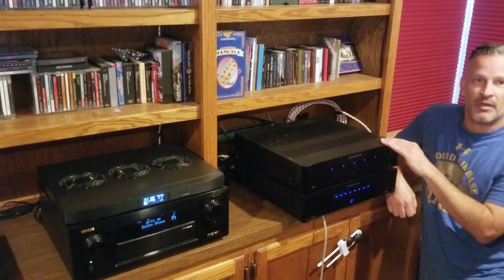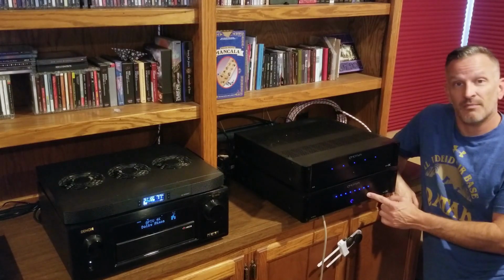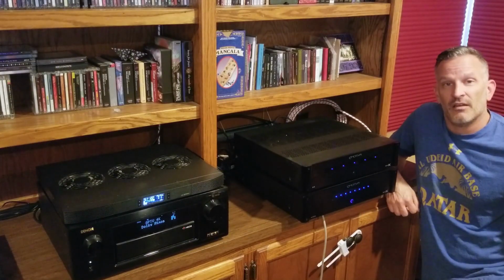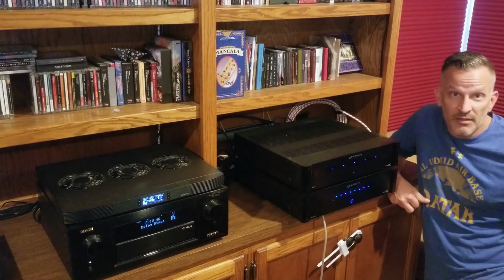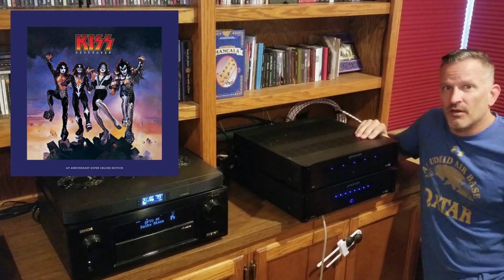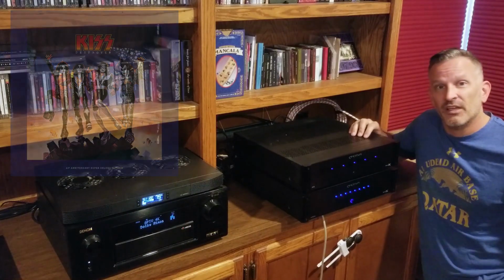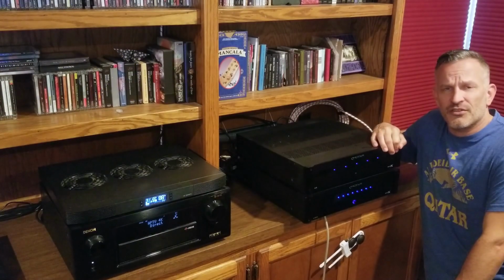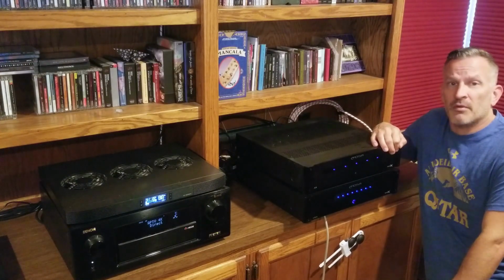KISS Destroyer 45th Anniversary Streaming Atmos Album Review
review kiss destroyerA review of the new streaming Atmos version of Destroyer, by KISS. Quick Atmos system tour. Streaming Atmos discussion.